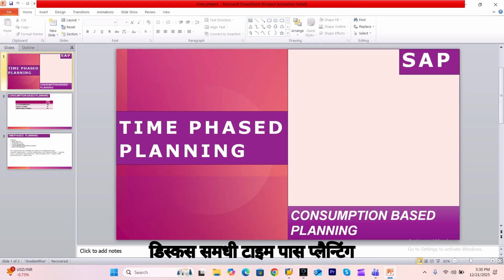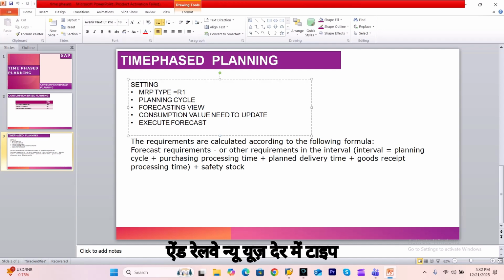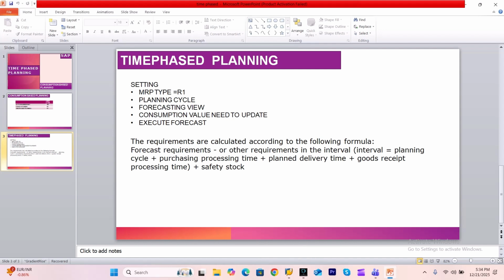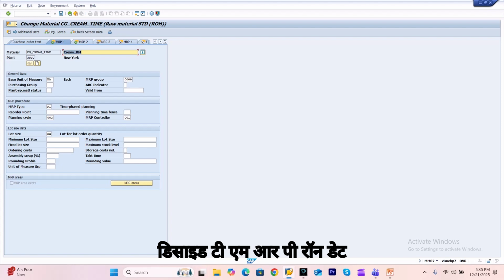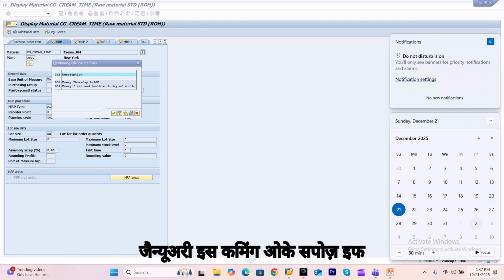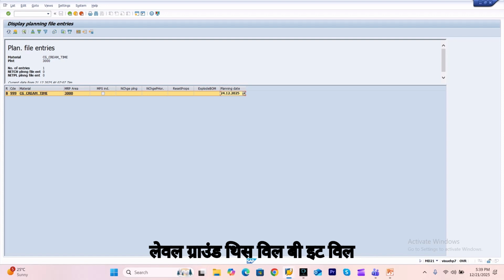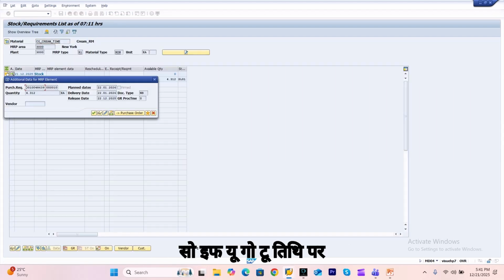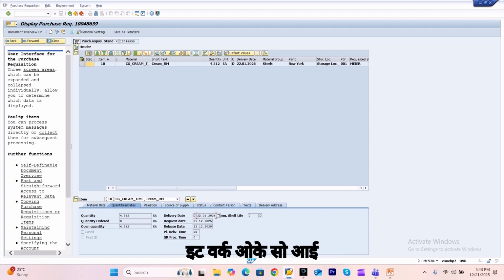Time Phased Planning | SAP consumption based planning| reorder point planning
This video explains about time phased planning.
Time phased planning MRP Type R1. SAP PP Consumption Base Planning. what is time phased planning
Also Please refer below links for videos on MRP, Engineering change management , Batch Management, Serial number Management, Repetitive Mfg.
= Automatic Batch consumption = SAP QM Notification
= SAP QM in Process inspection for RPT MFG = Repetitive manufacturing Part-4 = Repetitive manufacturing Part-3
= Engineering change mgmt_Object Mgmt = Engineering change mgmt_User status = Engineering change mgmt_Lead change_Heirarchy = CO-Product and By-Product = ECM _Revision level
= Automatic Batch determination = Engineering change Management - Serial number Profile